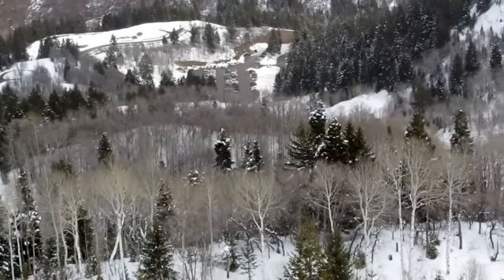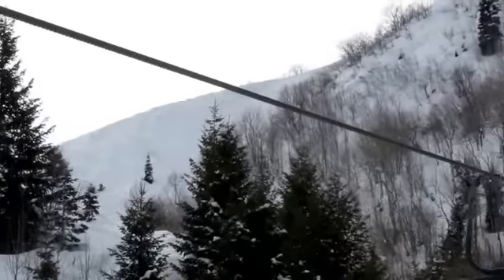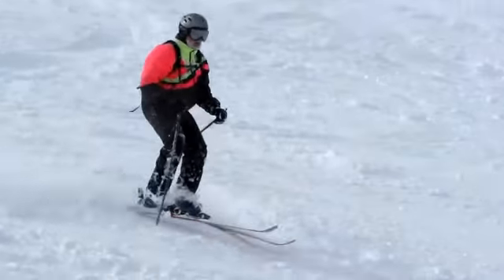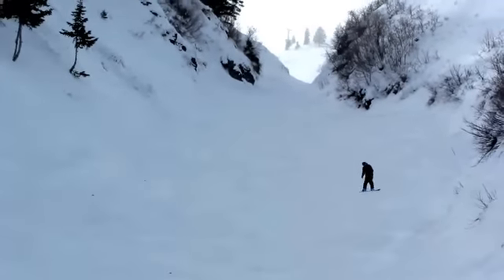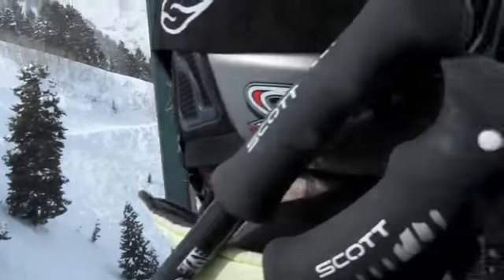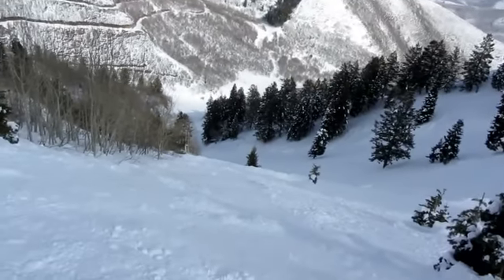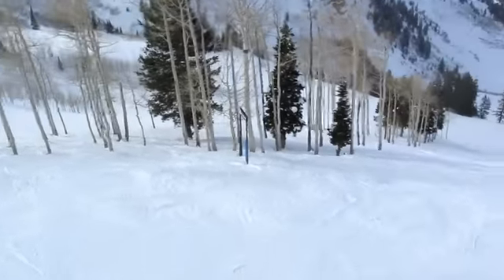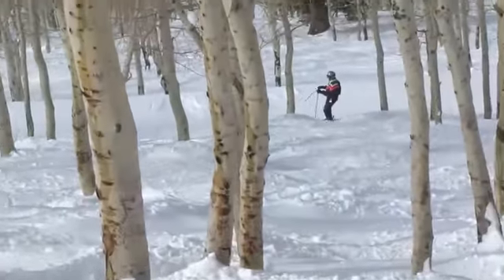Sundance, Utah ski area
I spent several days in Eden, Utah with over 20 ski buddies from my ski club. We skied mainly Powder Mt. and Snowbasin.  One day was left free for exploring other ski areas. Only one other club member (Kurt) accompanied me to Sundance. I could not persuade the others. They probably thought Sundance is just a small beginner ski area. This video should disprove that notion.  Sundance is bigger and more challenging than most people think. In fact, this is a powder skier's paradise. Most of the terrain around Bishop Bowl, Redfinger, Grizzly Bowl and Tombstone is ungroomed.  Next to the Arrowhead lift, the main run (Bear Claw) is groomed, but most of the black runs that feed into it from the ridge are ungroomed. And on the easier, front side, where all the green runs are located, there are also 4 exciting advanced black diamond runs: Cotton Mouth, the Wall, Top Gun, and Marmott Gulch. Best of all, there are very few powder skiers to compete with, because most advanced skiers just visiting Utah don't give Sundance serious consideration.  They'll never know what they are missing.  Just compare the clusters of skiers on the easier side of the mountain with the one or two solitary skiers/boarders spotted in the ungroomed terrain!